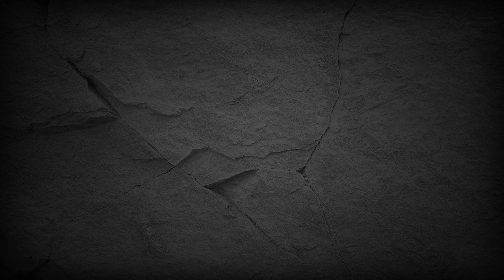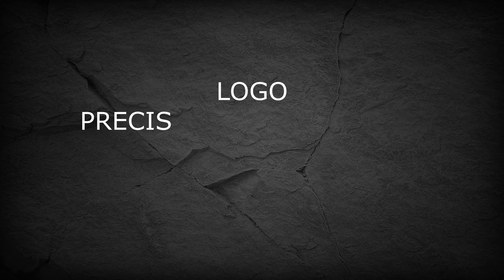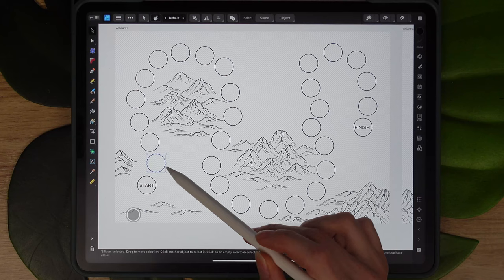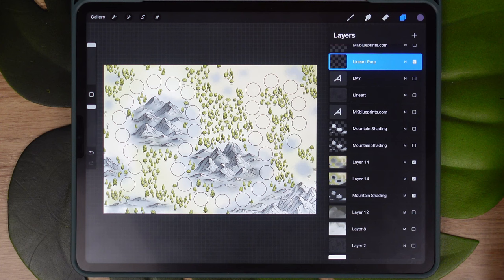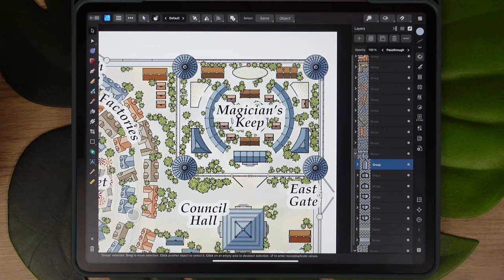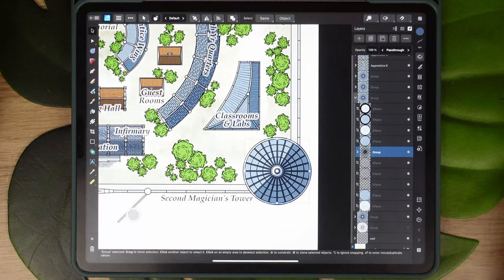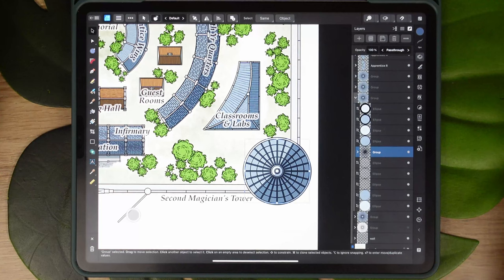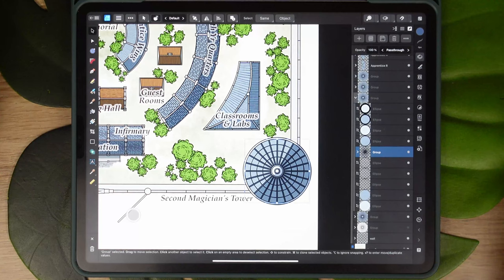How Procreate and Affinity Designer Compliment Each Other Perfect Match Beginner Vector Overview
I would like to apologise for a very cheesy Thumbnail for this video but the idea of Affinity Designer and Procreate being the best of buds and with Valentine's approaching, I just couldn't help myself ;) So here you go!

Anyways, in this video, I am sharing my workflow of using both Procreate and Affinity Designer to create my maps and other illustrations. I am by no means an expert on any of the programs, I am just a user, who learns something new with each project and each commission. And then I'm sharing it on YouTube for all of you to learn from my experience and to avoid painful and time-consuming mistakes!

00:00 - Intro
00:29 - Software Comparison
01:14 - Raster vs Vector
01:46 - Uses of Raster vs Vector
02:59 - 1st Example - Precision, Sizing & Backgrounds
06:29 - 2nd Example - Duplication, Symmetry & Background
08:23 - 3rd Example - Assets vs Stamp Brushes
09:54 - 4th Example - Element Assets Duplication
11:44 - 5th Example - Recolouring Elements
13:08 - Part2 - Trailer Teaser

Gear and Items for people in the UK:
iPad Pro 12.9" Case:
Paper Screen Protector for iPad:
Monstera Leaf Pad:
GEAR:
Camera:
Tripod:
Wide Angle Lens:
Lights:
Memory Card:
Camera Battery Pack & Charger:

Gear and Items for people in the US:
Monstera Leaf Pad:
GEAR:
Camera:
Tripod:
Wide Angle Lens:
Lights:
Memory Card:
ITEMS FROM THE VIDEO & MY PRODUCTS:
Monstera Leaf Pad:

Fantasy Cartography has been my passion for some time now. And I've created quite a few worlds by now. There's just something magical when you can open a Fantasy book and see a map of a completely new world. Book Maps should be a must thing for authors to implement. And I know some stories do not need a map, but when you see someone else's imagination come to life, and be a part of this creation, it's magical.  Fantasy maps not only help you follow your character's journey but allow the readers to fully immerse themselves in the world created.
Let's not allow only DND and RPG players to enjoy the beautiful designs and many choices! Fantasy Maps and Map generators are not only for games, they're also a part of storytelling.

Writers, authors, and dungeon masters, all know the importance of a well-crafted Fantasy Map. And Fantasy Map artists and Fantasy Cartographers know how to elevate their work so it looks unique, and beautiful and represents the original thought of the creator.